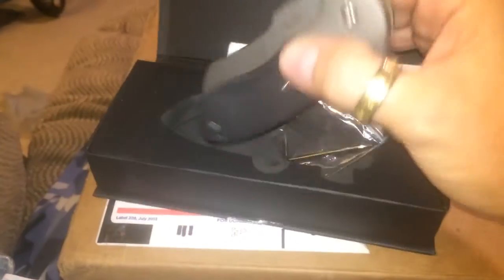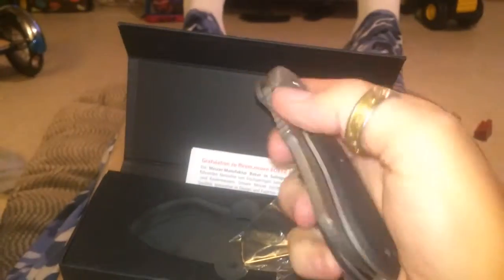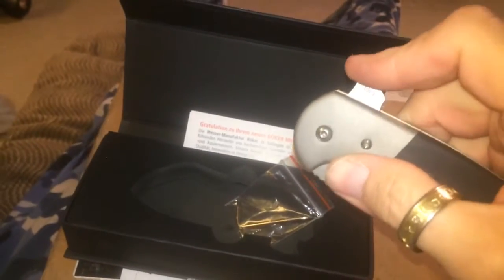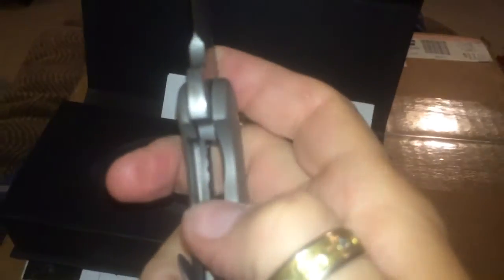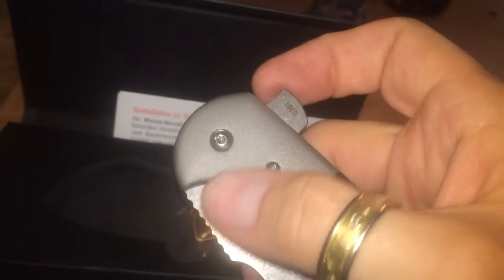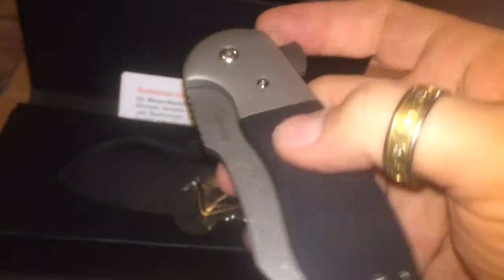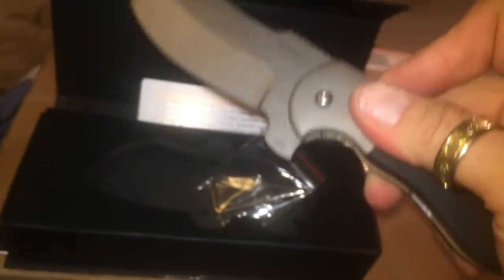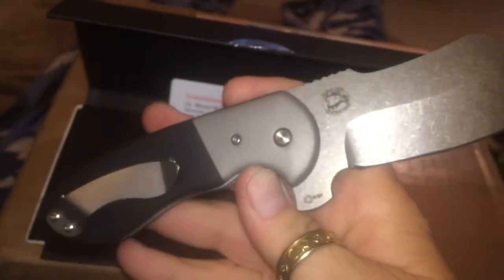Boker Impetus. Just another mail call day and I'm happy.